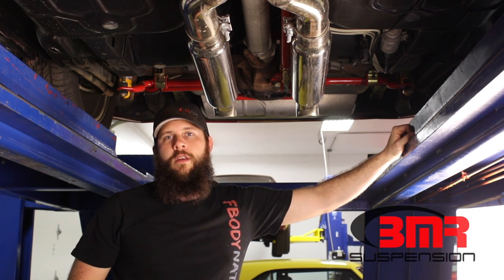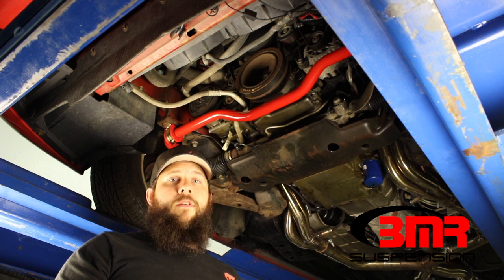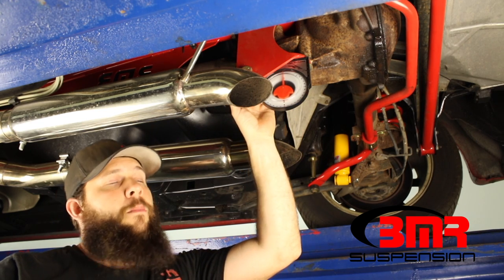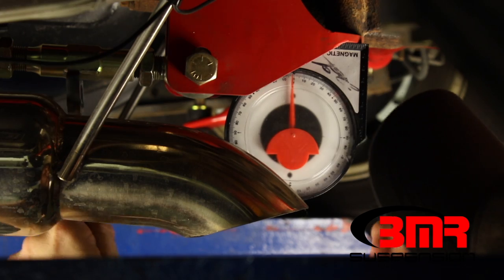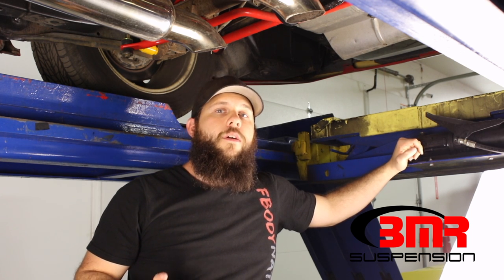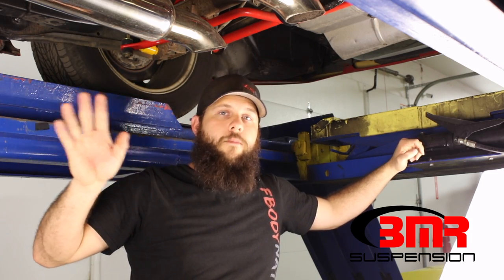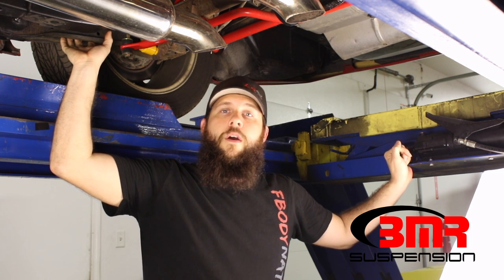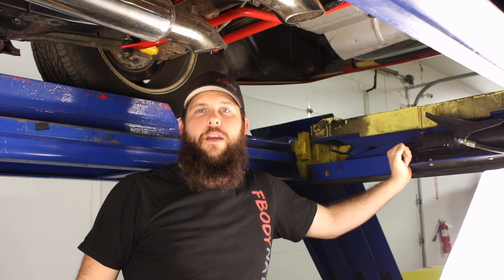BMR Suspension 3rd and 4th Gen F-Body Driveline Angle Instructional VideoVideo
BMR Suspension often receives questions about properly setting the pinion angle on the third and fourth gen GM F-Bodies. In this video, we will show you the proper and simple way to set driveline angle to minimize noise and vibration.